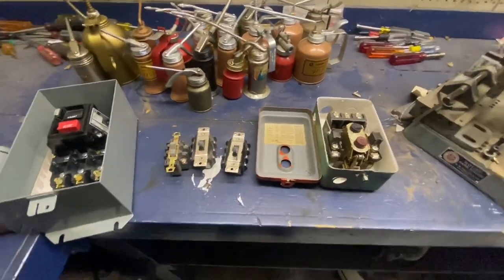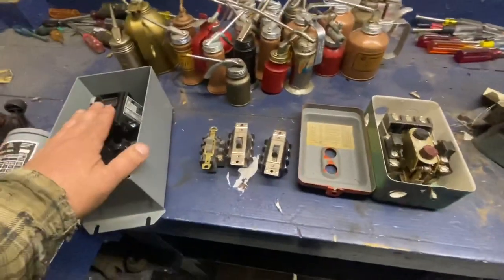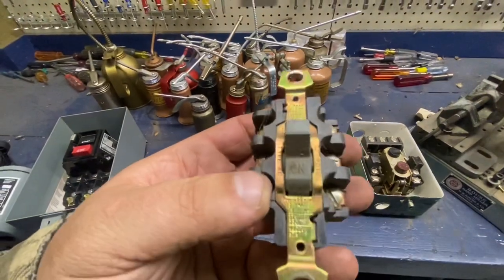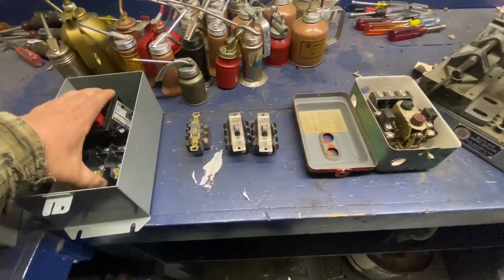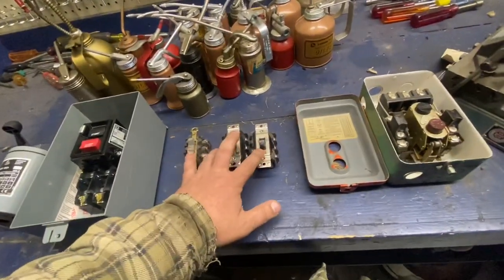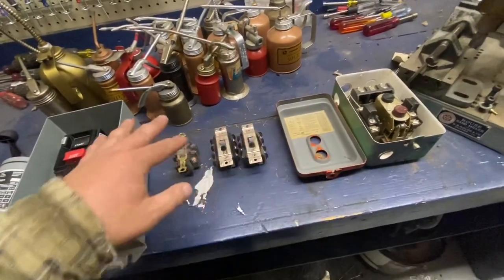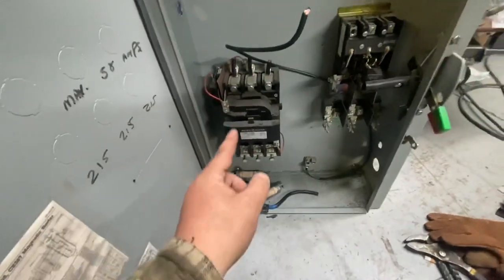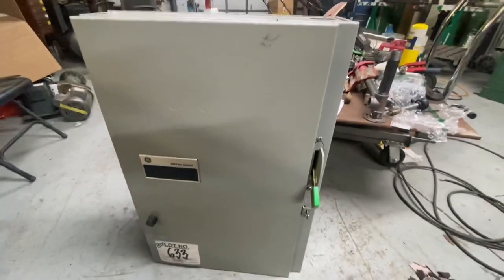Homemade rotary phase converter build, some switch options for your idler